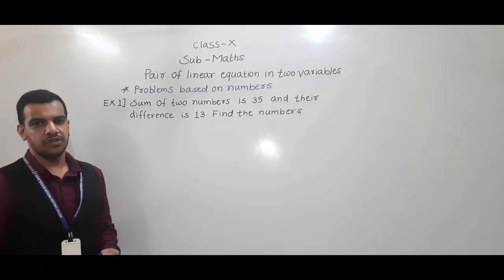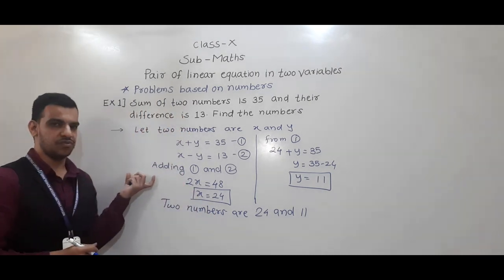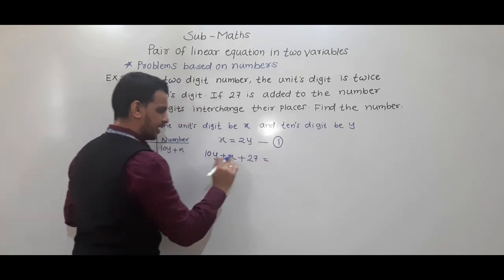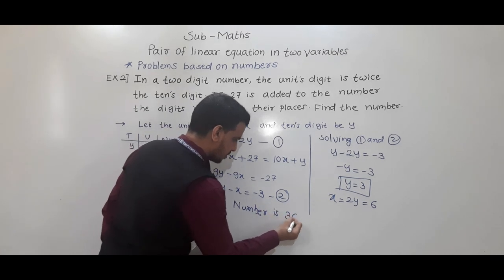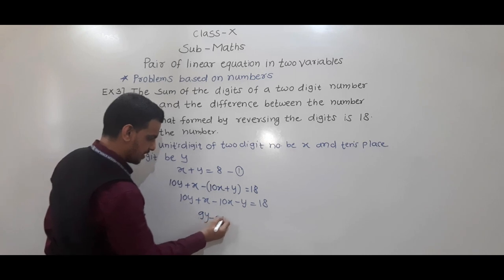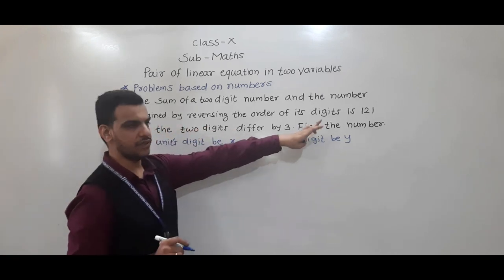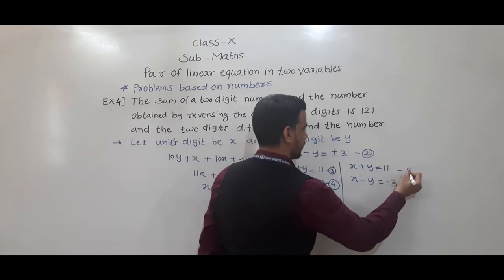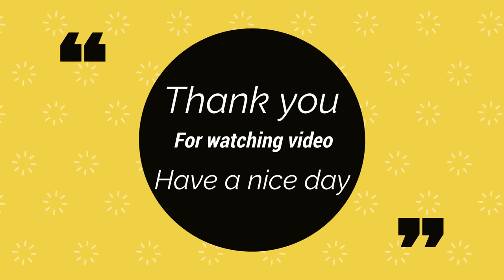Sub - Maths Class-X Ch:3- Pair of linear equation in two variables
Sub topic- Problems based on numbers